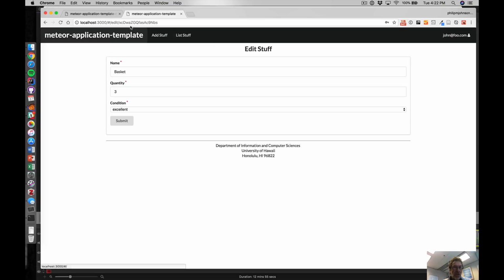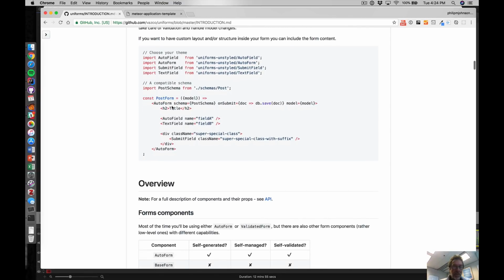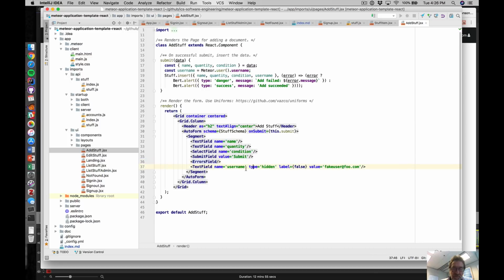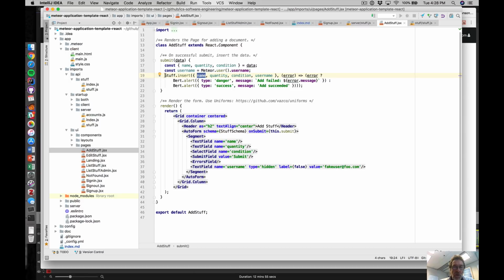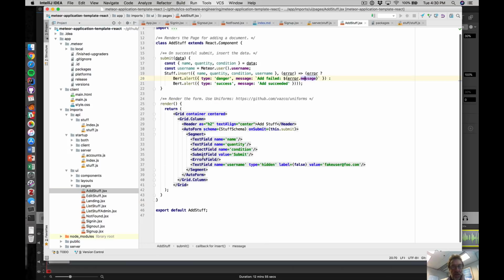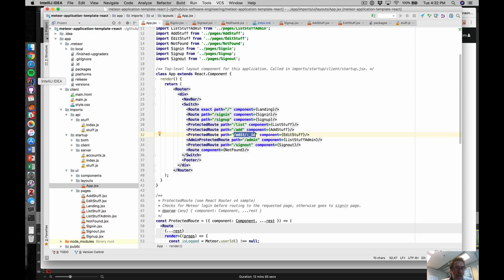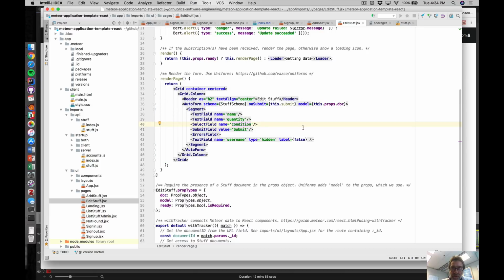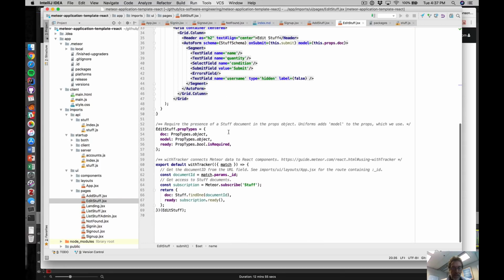meteor-application-template-react, Part 4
Form processing